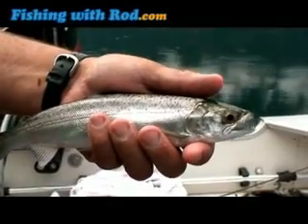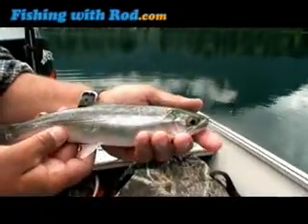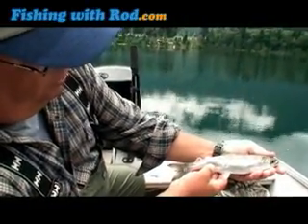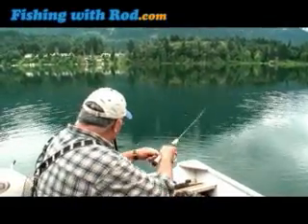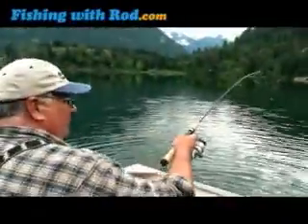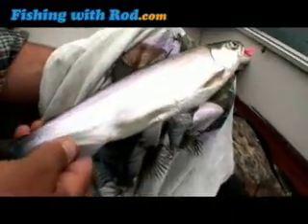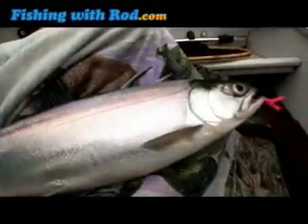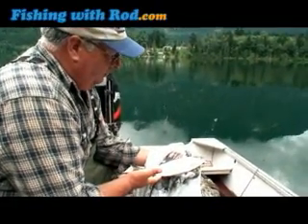Fishing with Rod: Identifying kokanee and coho salmon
Nick Basok, a retired fishery biologist, explains the difference between a kokanee and coho salmon during a trip to Kawkawa Lake in June. Kawkawa Lake in Hope has a healthy stock of kokanee but also a population of land-locked coho salmon.

Camera and editing: Rodney Hsu
Production: Fishing with Rod Production